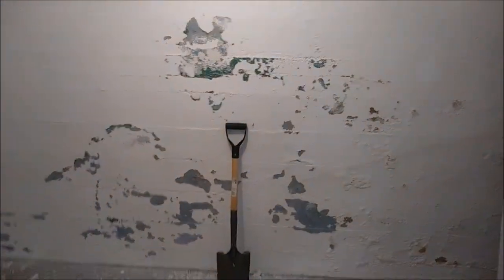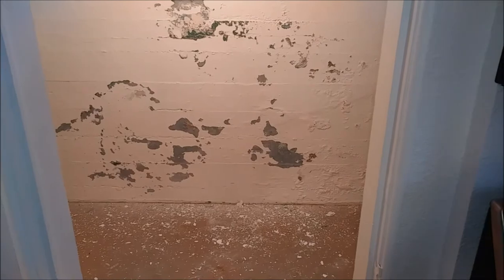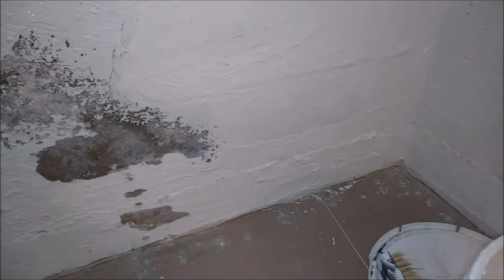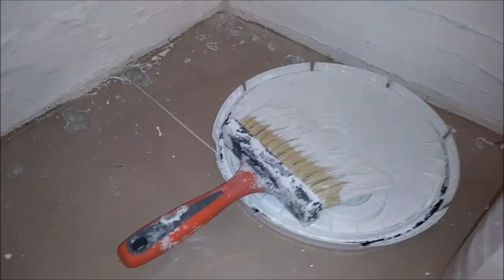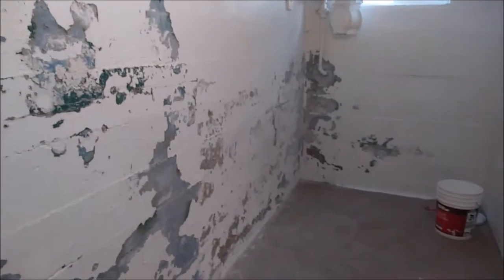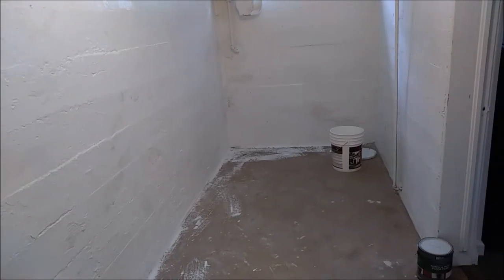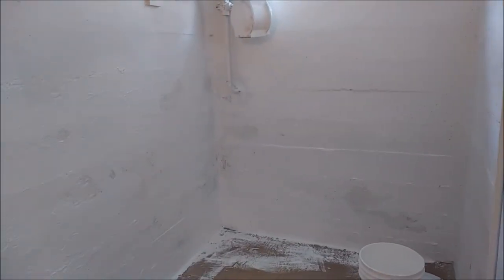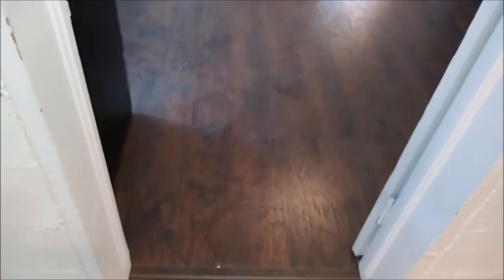basement brick wall scraping and painting masonary